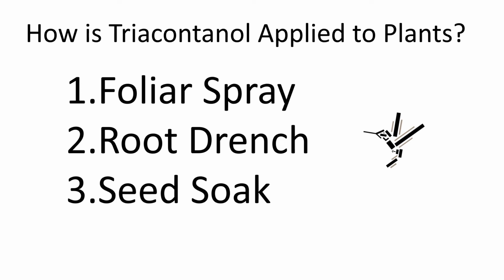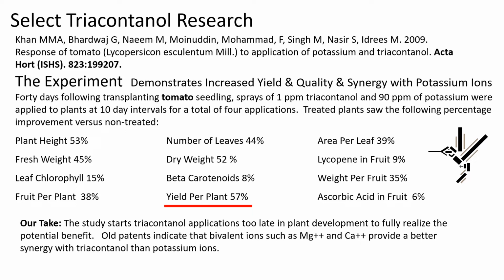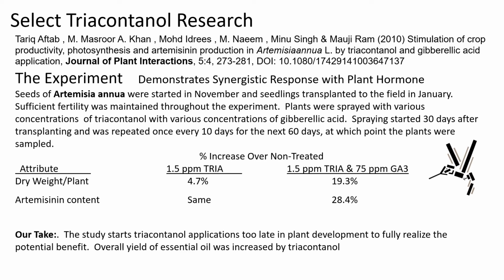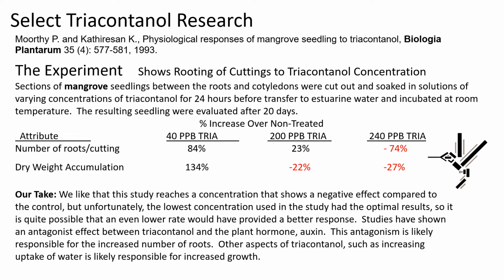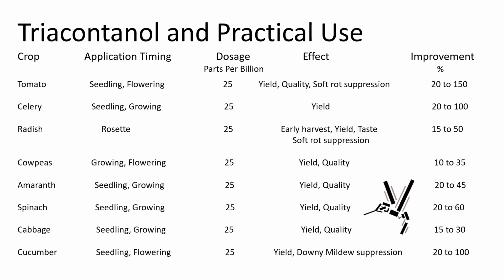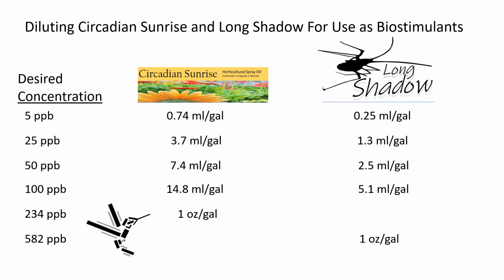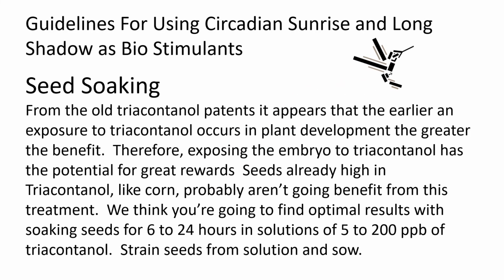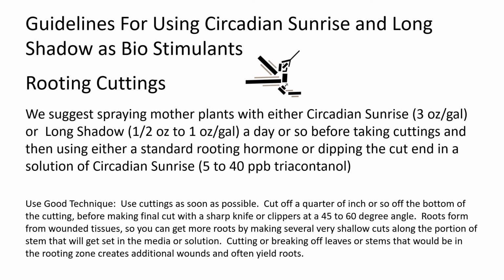Triacontanol--Unleash the Power for Better Crops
In this video we discuss the biostimulant triacontanol, provide supporting research and triacontanol crop use recommendations for dozens of crops, provide lab tested triacontanol content of two products on the market, and provide guidelines for experimenting with triacontanol on crops for attaining positive outcomes.